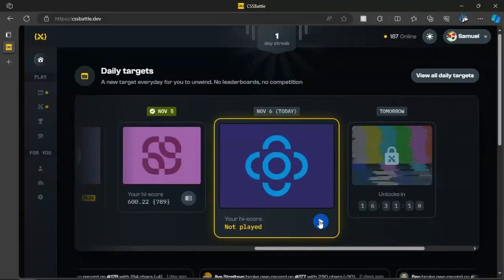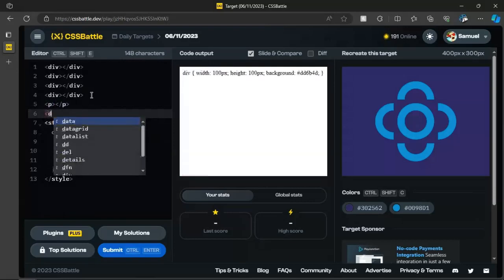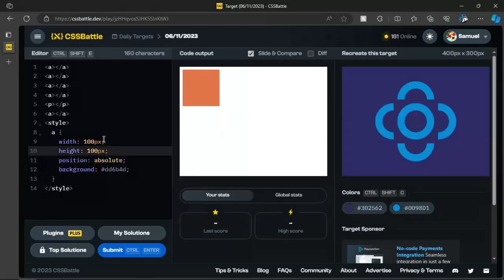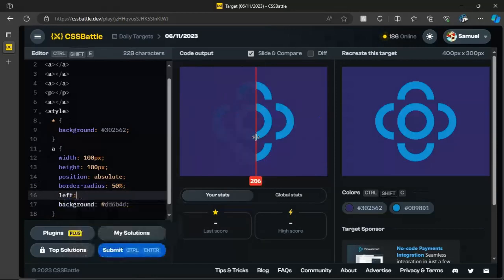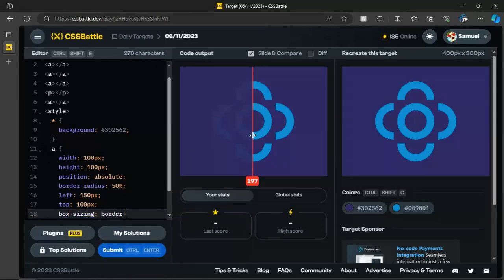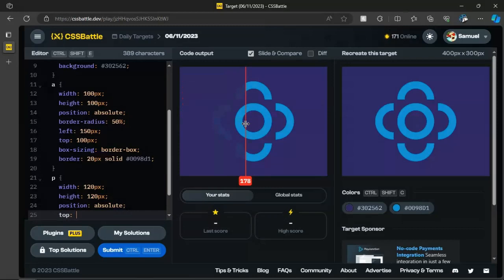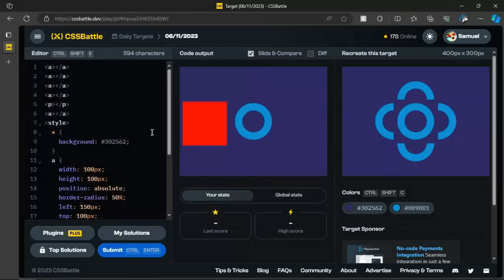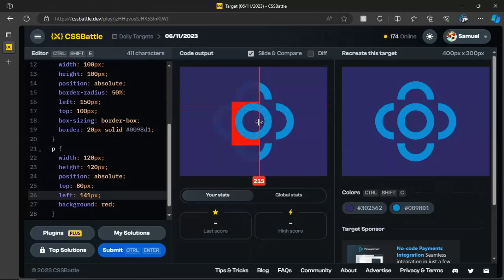CSSBattle Daily November 06 2023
Battle Code: jzHHqvosSJHK5SInKtWJ

We've got 6 elements total, 5 of which are all the same but 4 of them sit slightly behind 1 box element. You could also use z-index.

Portfolio: samuelfishback.netlify.app